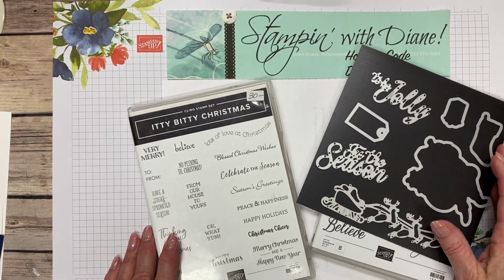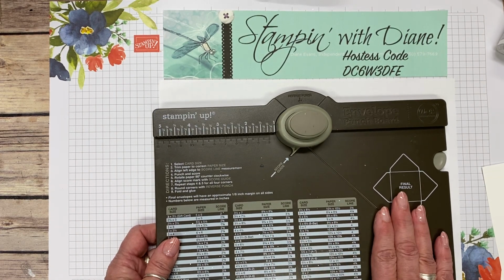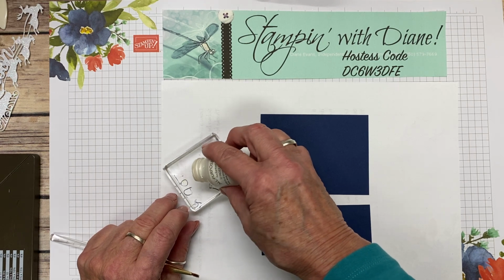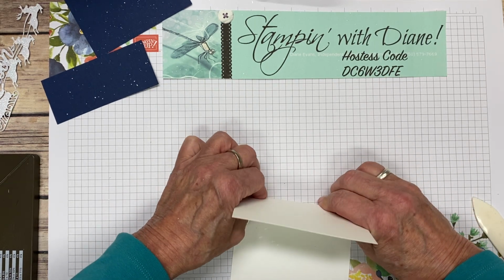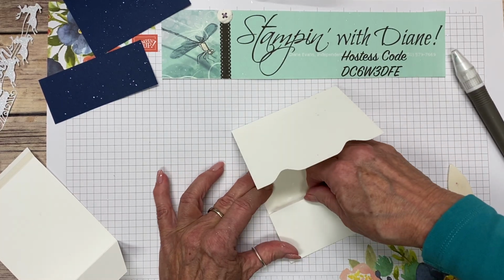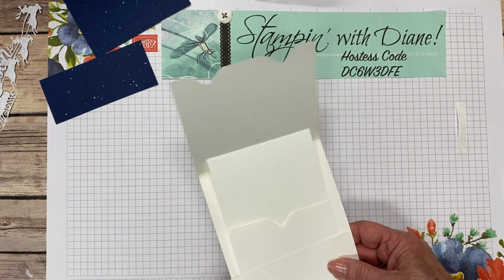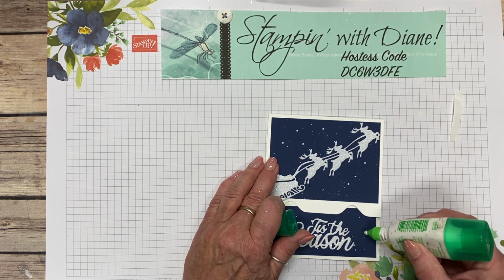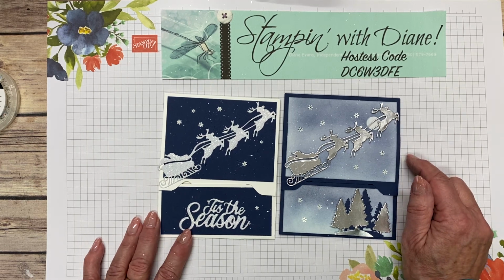Tis the Season Gift Card Holder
Today we are going to make a Holiday Gift Card Holder using the Jolly Season Dies

  Head over to my Blog and I have the supply list there. Here is the direct link to this card post.

I'm a Stampin' Up Demonstrator and products used in my videos are from Stampin'Up!

 The products used were current or available at the time of the video release.